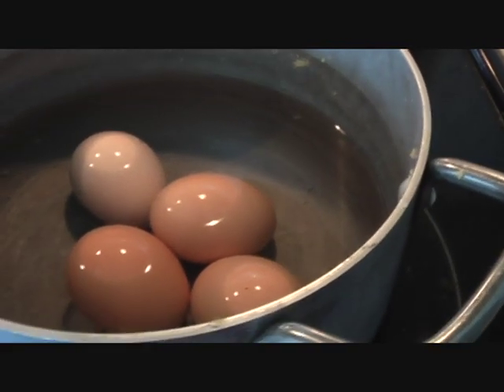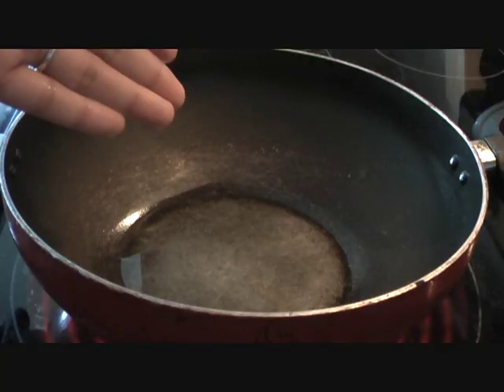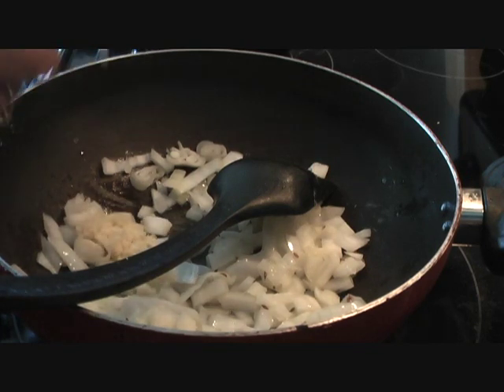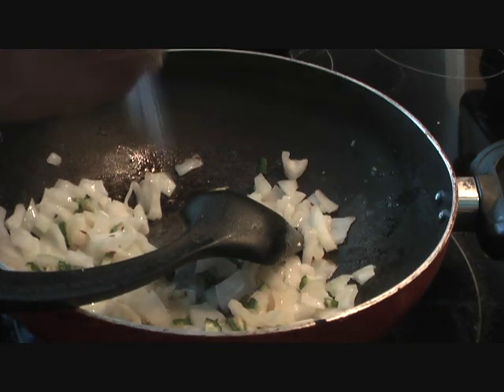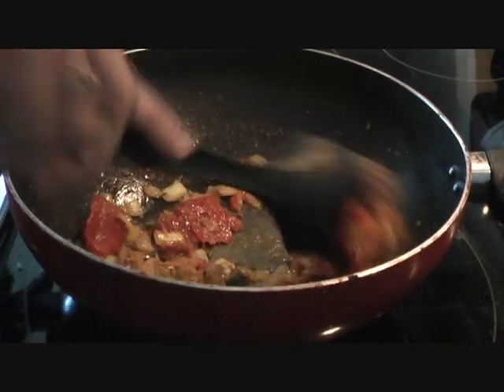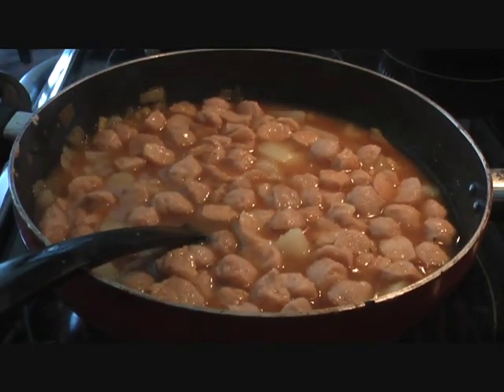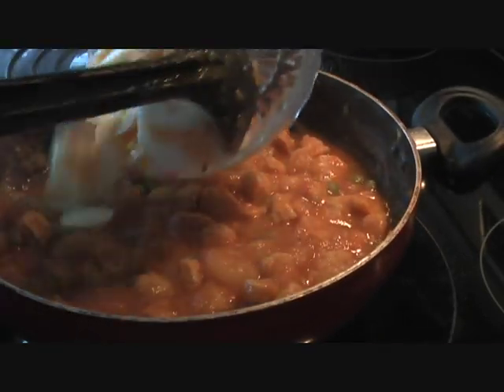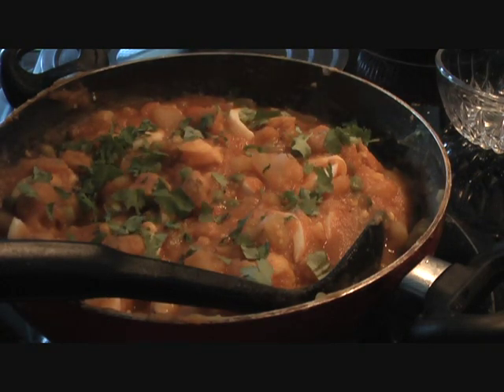Potato Egg Curry, Indian potato egg recipe, Indian curry recipe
How to make Potatoes and egg curry with soya chunks, peas and Indian spices. Really yummy curry dish made by frying cumin seeds, onions, ginger- garlic paste, green chillies with Indian spices, tomato paste, potatoes, peas and hard boiled eggs.